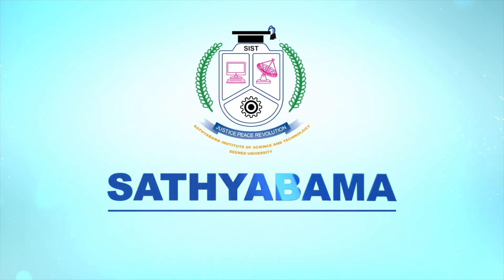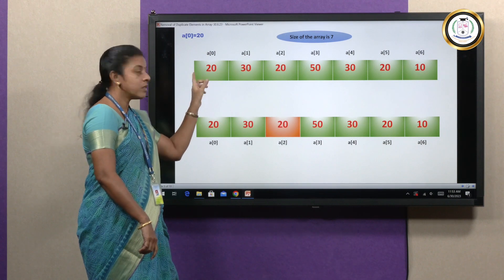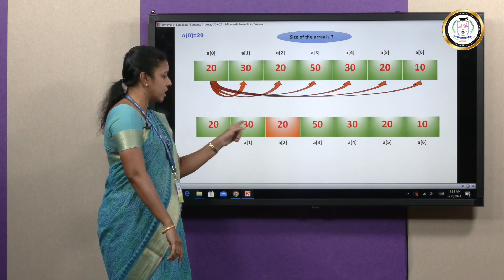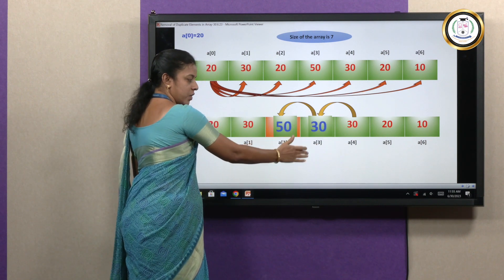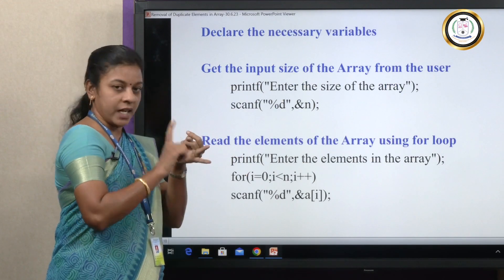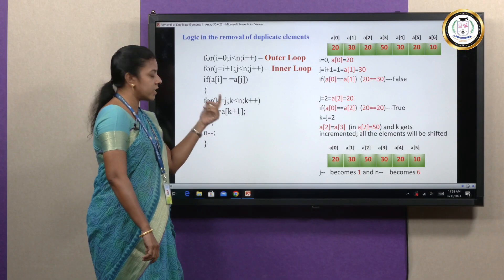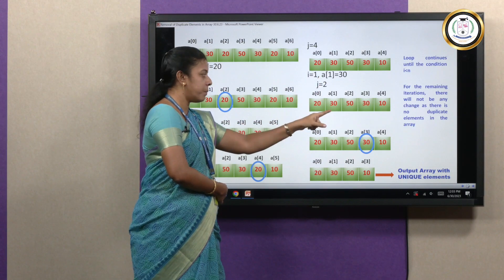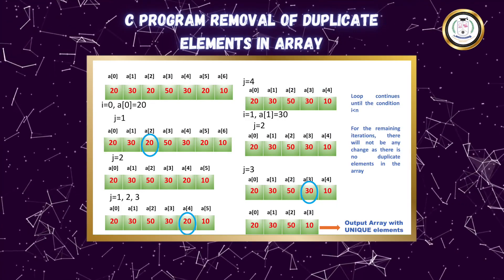Removal of duplicate elements in an Array - C Programming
In this video, I have covered - what is an array and discussed the removal or deletion of the duplicate elements from an array in the C programming language. When the same number of elements occur in an array, then the elements of the array is called the duplicate elements. And these duplicate elements or same number from an array should be deleted to make the resultant array consisting of unique elements.